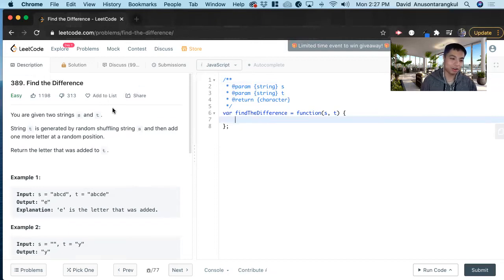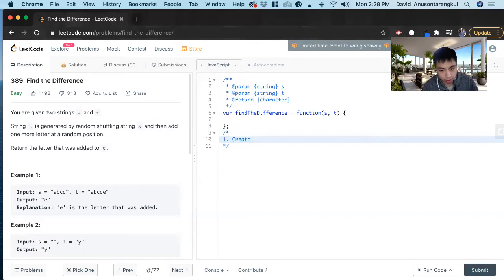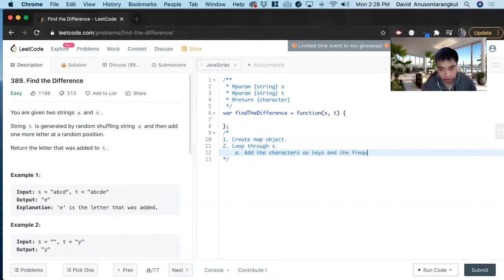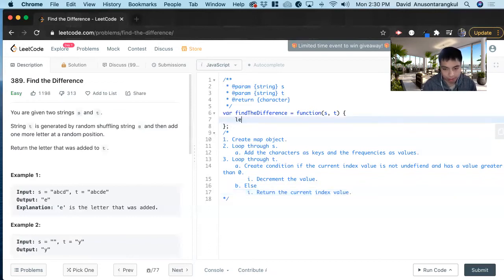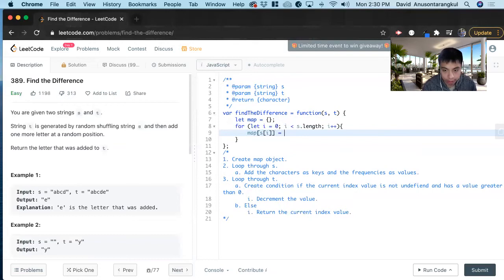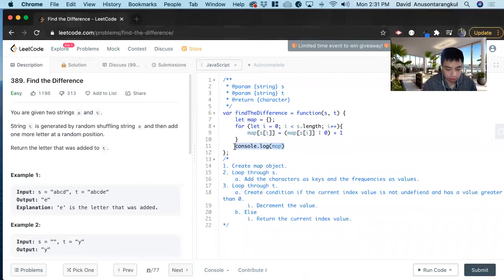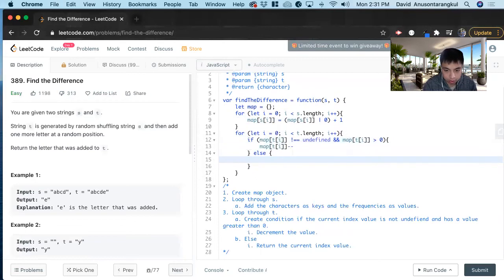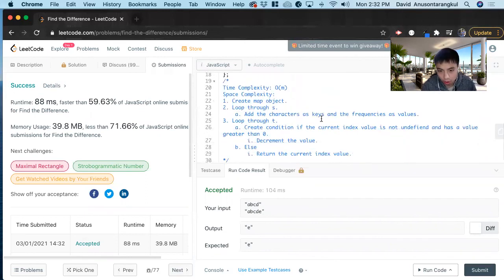How to Solve "389 Find the Difference" on LeetCode? - Javascript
How to Solve "389 Find the Difference" on LeetCode?

Problem: #389 Find the Difference
Language
Difficulty: Easy

Strategy: Map
Time Complexity: O(m)
Space Complexity: O(n)

This is one possible solution and may not be the most optimal one.

Pseudo Code:

1. Create map object.
2. Loop through s.
  a. Add the characters as keys and the frequencies as values.
3. Loop through t.
  a. Create condition if the current index value is not undefined and has a value greater than 0.
    i. Decrement the value.
  b. Else
    i. Return the current index value.